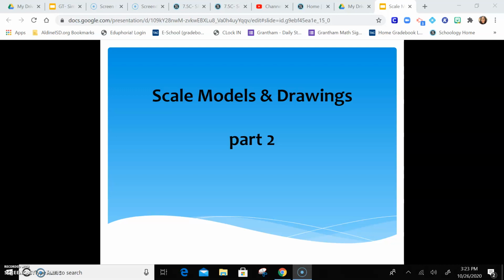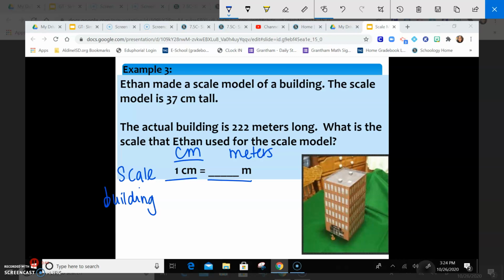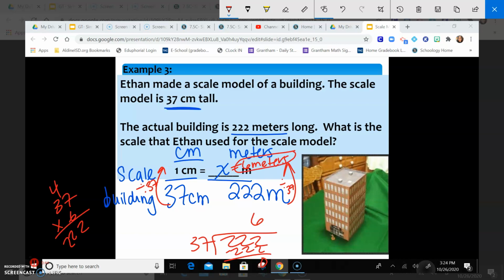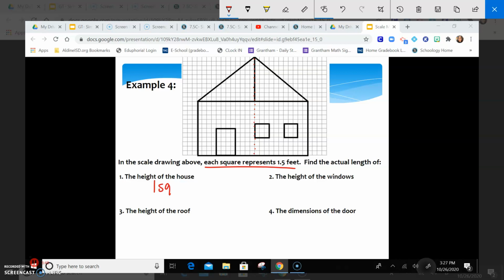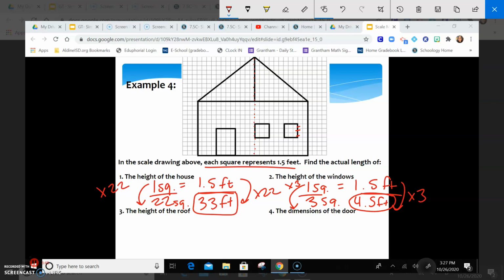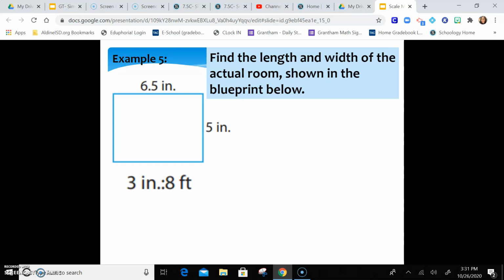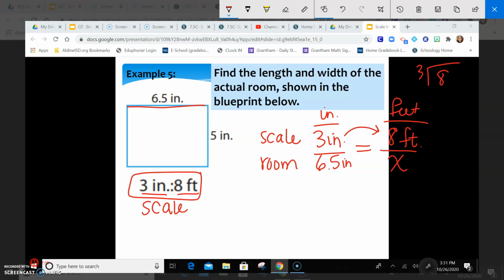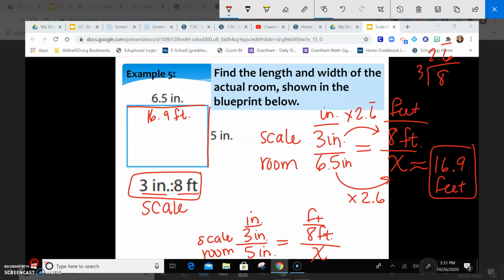Scale Models and Scale Drawings Proportions Video 2